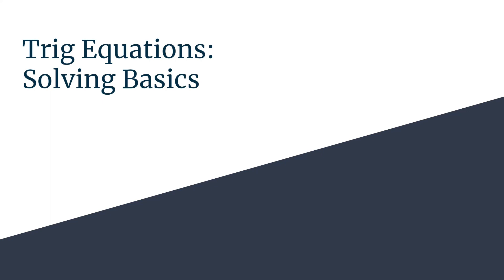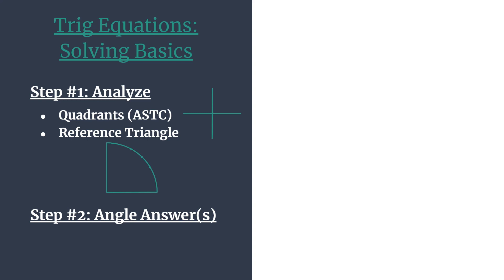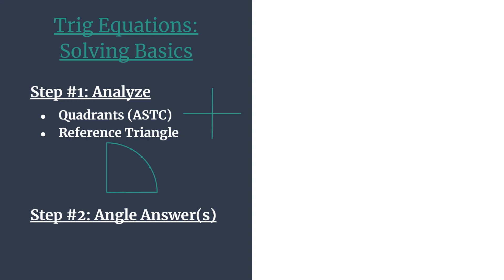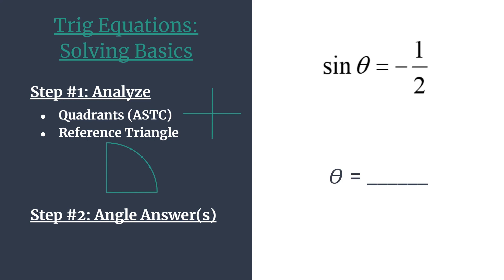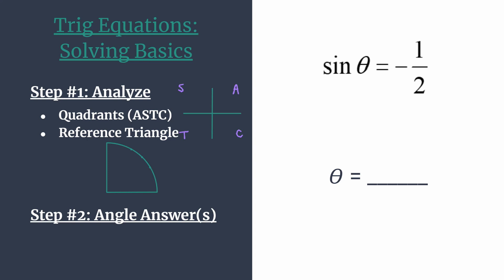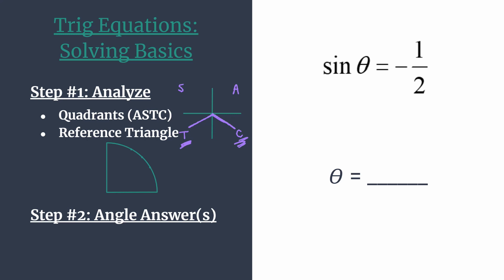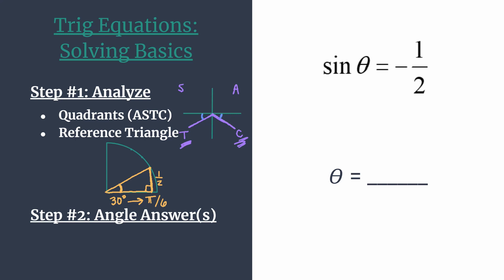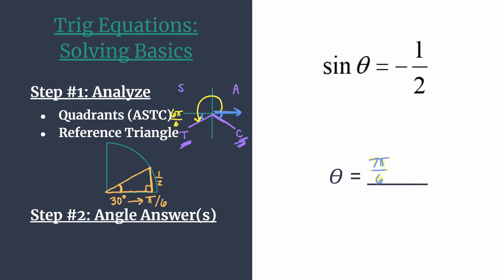Solve sinθ=-1/2 – Trig Equations Solving Basics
Analyze and solve sinθ=-1/2 in two quick steps!
#1: Analyze (quadrants and reference triangle)